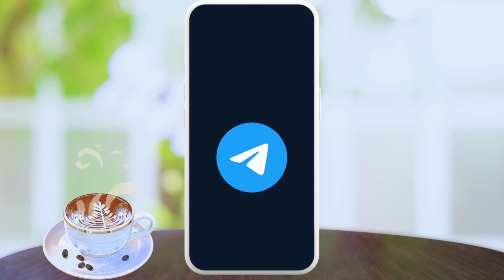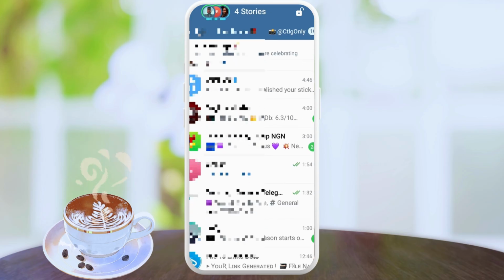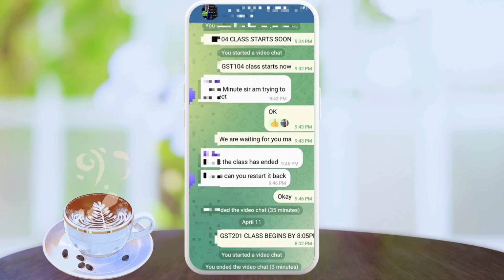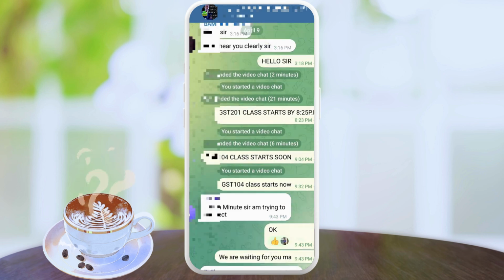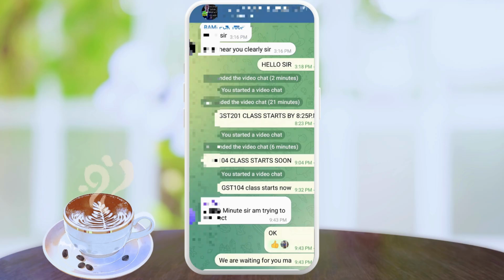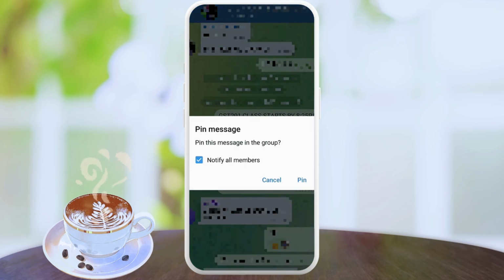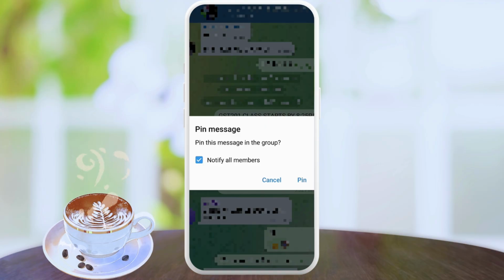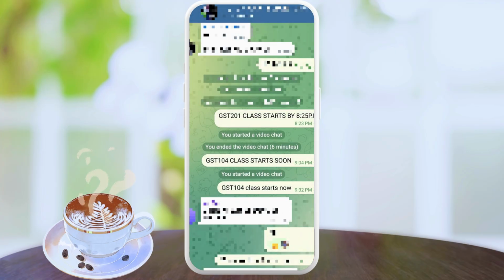How to Pin a Message in Telegram – Easy Guide for Group Admins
Thank you! How to Pin a Message in Telegram – Easy Guide for Group Admins

Want to make sure an important message stays at the top of your Telegram group or chat? In this simple tutorial, you'll learn how to pin a message in Telegram, whether you're using the mobile app or the desktop version. Perfect for group admins who need to highlight announcements, rules, or important updates.

📱 What You’ll Learn: ✅ How to pin a message in a Telegram group or chat ✅ How to unpin or change a pinned message ✅ What happens when you pin a message in Telegram ✅ How to pin a message on both mobile and desktop ✅ Tips for managing pinned messages in group chats

📲 Works On: ✔️ Android & iPhone ✔️ Telegram desktop and web

This description is optimized for YouTube's SEO and includes your keyword naturally. Let me know if you'd like to adjust anything!

Learn how to pin a message in Telegram with this simple tutorial. Pinning messages can help you keep important information at the top of your chats for easy access.